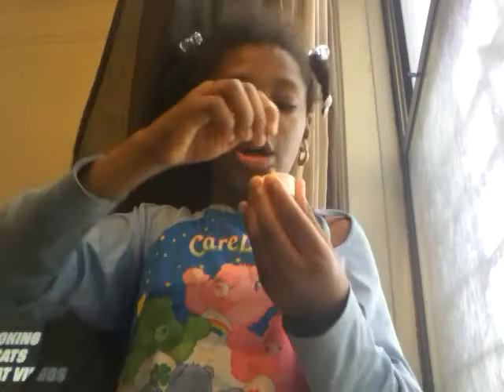- Jamira crazy girl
Sprinkles